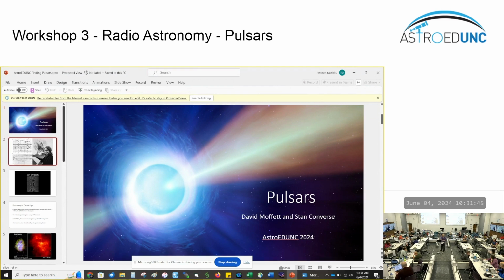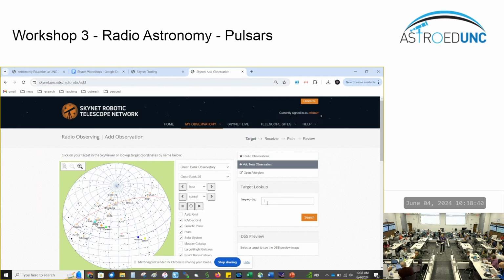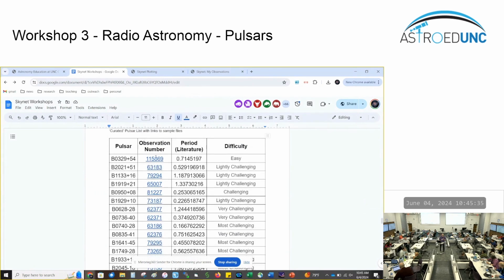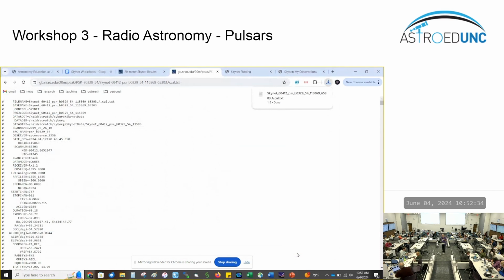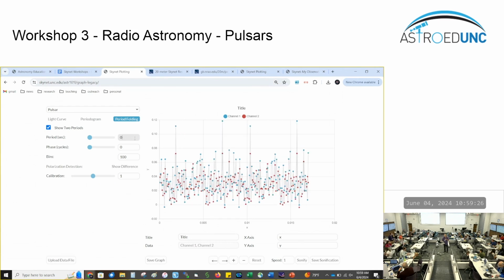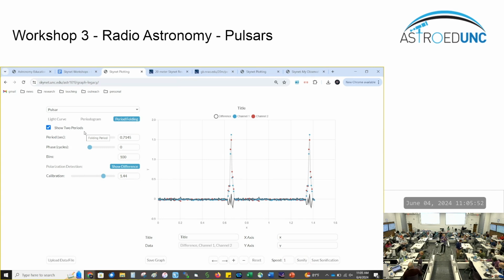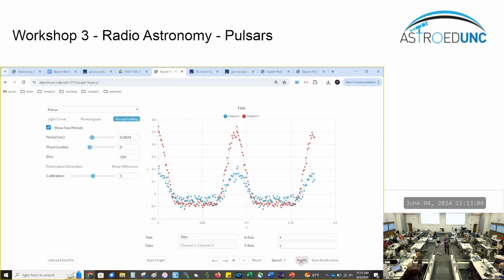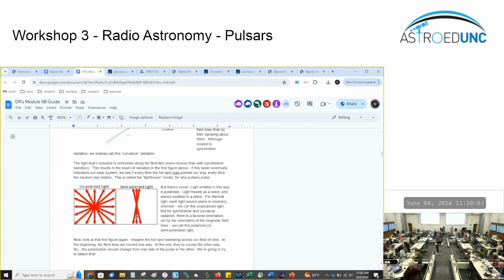Workshop 3: Radio Astronomy - Pulsars - AstroEdUNC 2024